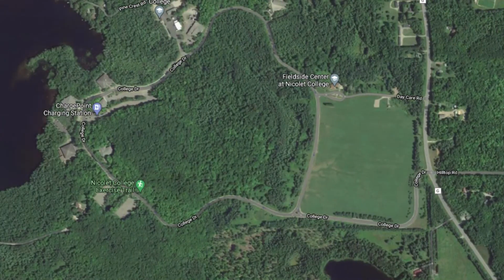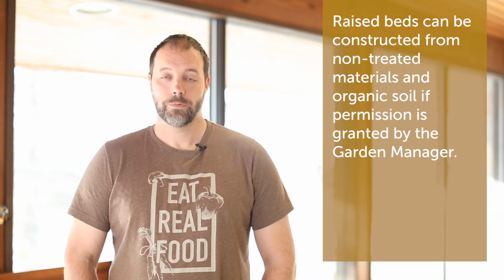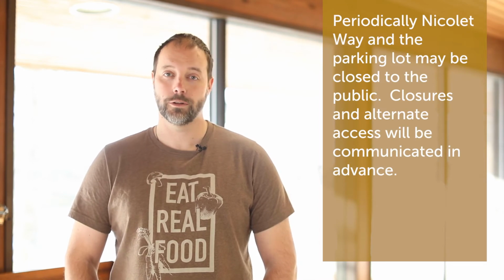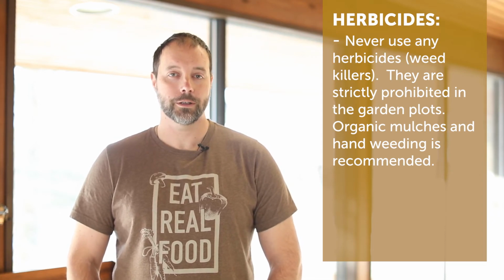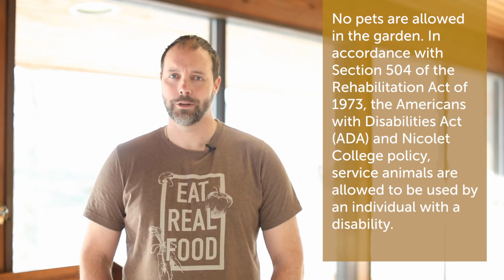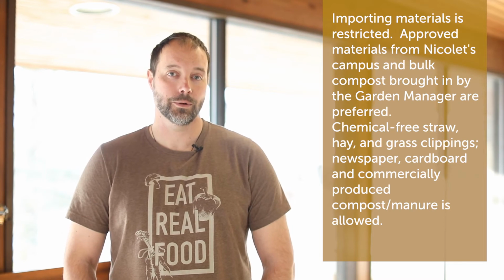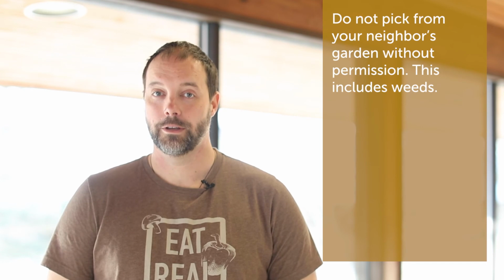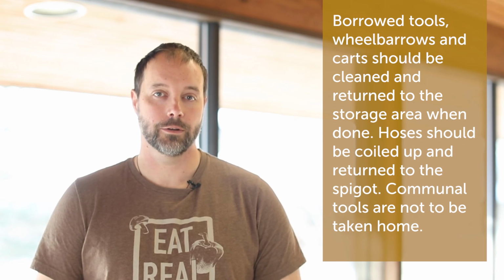Garden Talks: Introduction & Rules